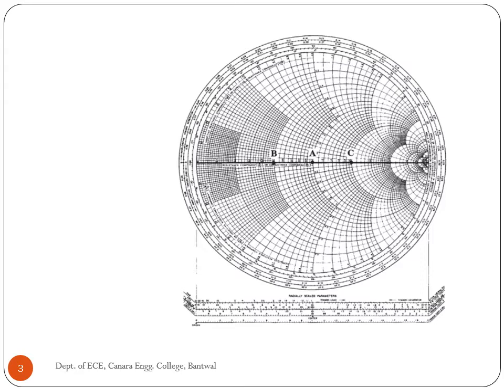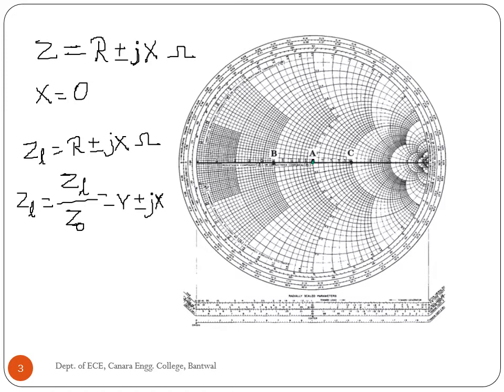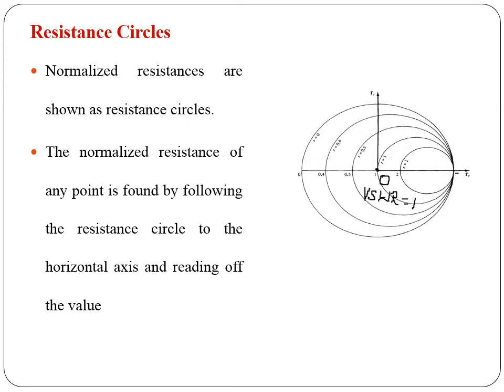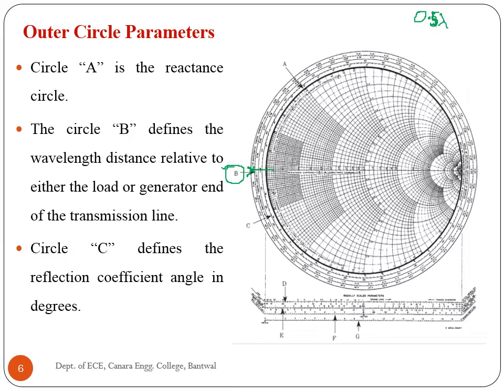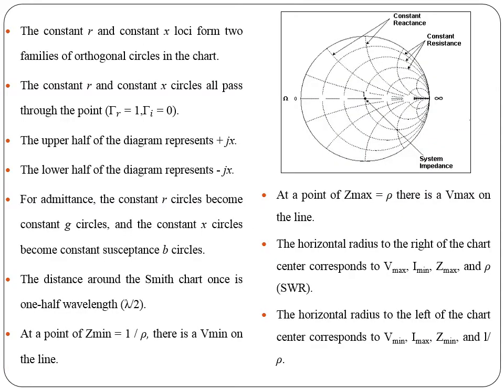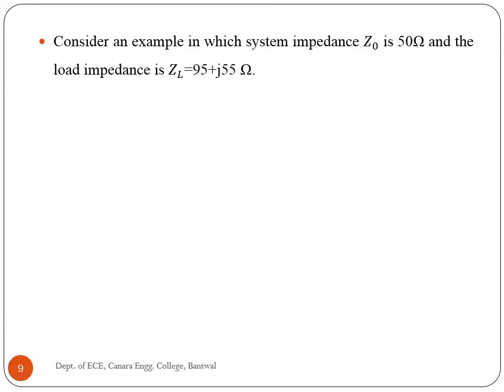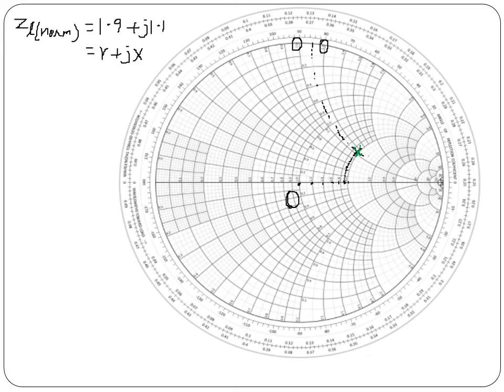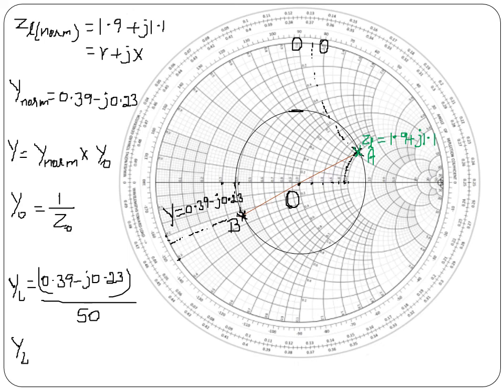VTU MICROWAVE AND ANTENNAS 17EC71 M1 L11 Smith Chart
IN THIS LECTURE, VIEWERS WILL BE ABLE TO UNDERSTAND  THE CHARACTERISTICS OF SMITH CHART